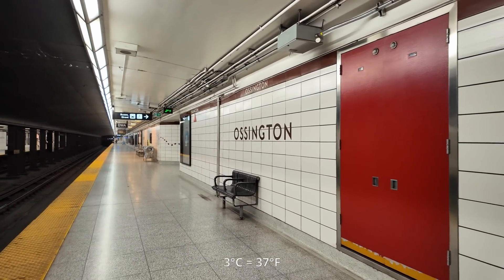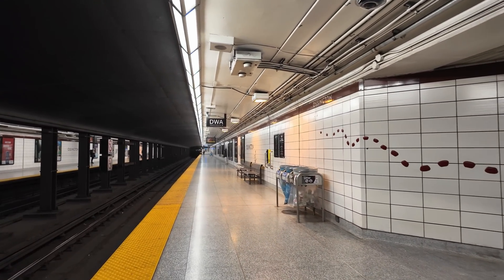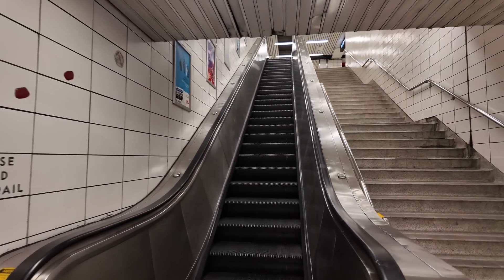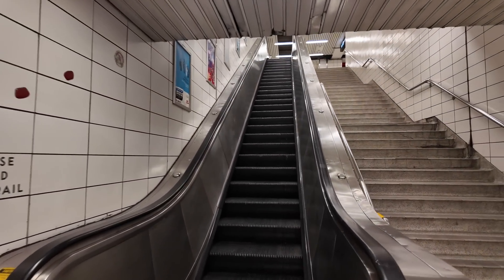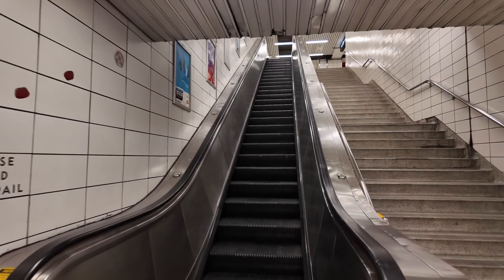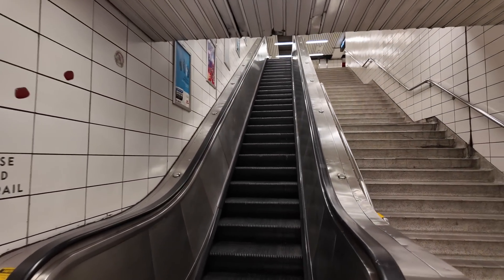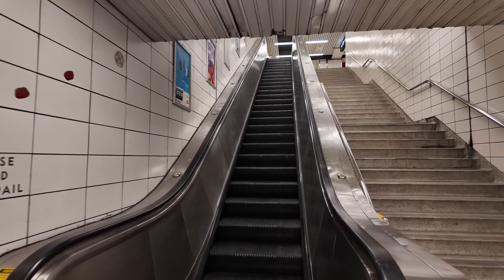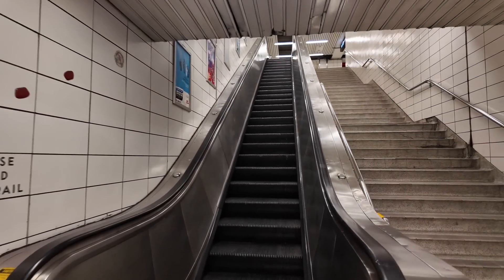Ossington Station to the "Cool" Part South of Dundas | Toronto Walk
A Toronto walk south down Ossington Avenue from the subway station to south of Dundas Street where there's lots of popular bars, cafes, restaurants and shops.

0:01 - TTC Ossington Station
2:30 - South on Ossington Avenue (from Bloor)
7:12 - Harbord & Ossington
13:10 - College & Ossington
20:39 - Dundas & Ossington

Recorded in 4K at 60 FPS Monday, December 4, 2023.

DJI Osmo Pocket 3 Creator Combo
DJI Osmo Pocket 3
DJI Pocket 2
DJI Mic
GoPro Hero 12

DJI Osmo Mobile 6 Gimbal
Samsung EVO Plus 128gb Micro SD Card